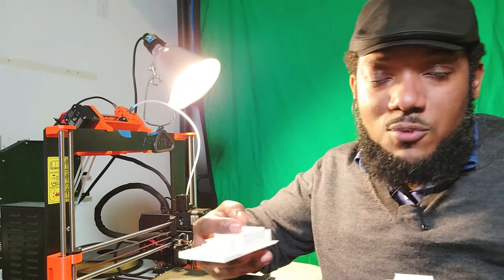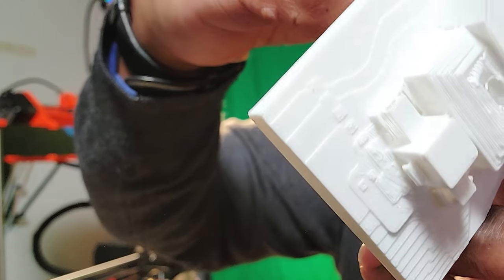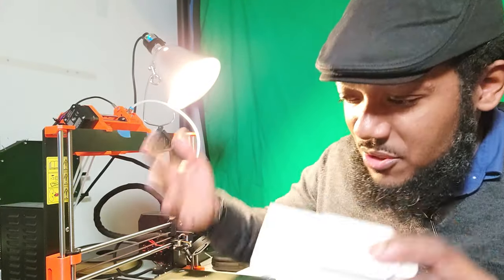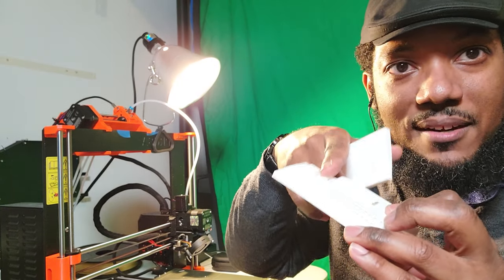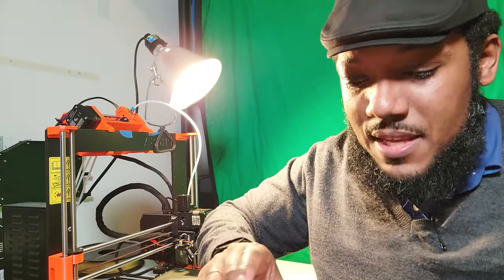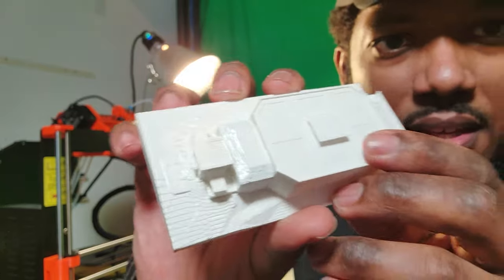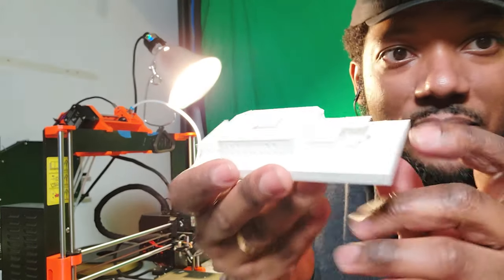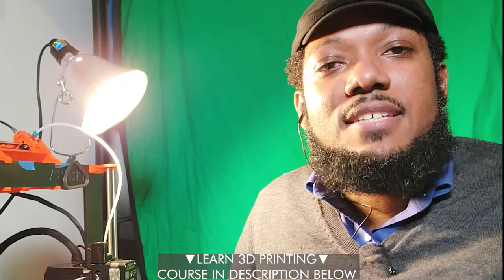The Biggest 3D Printing Mistakes Destroying Your Architectural Models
The Biggest 3D Printing Mistakes Destroying Your Architectural Models | DIY 3D Printing
MotionFORM

It's always a disaster to return to one of your quality prints only to see it came out badly. Not only is it unfit for your portfolio, its not inspiring to team and client. In this video, I share how to model better for better quality 3D prints to Architectural and other elements. I show some hint for repairing SketchUp and Revit geometry as well.